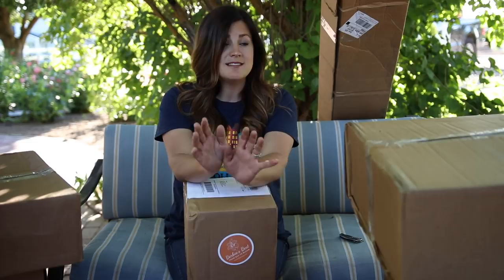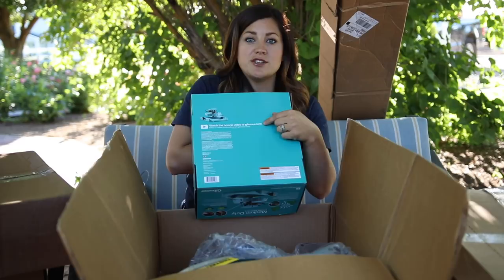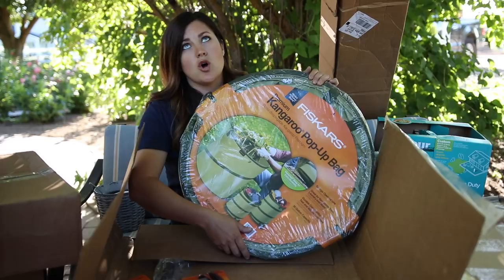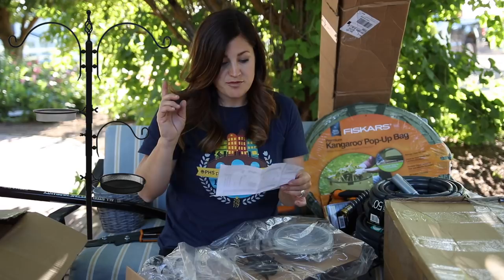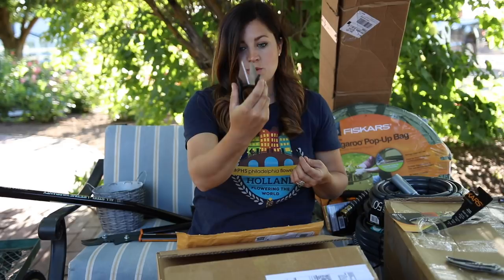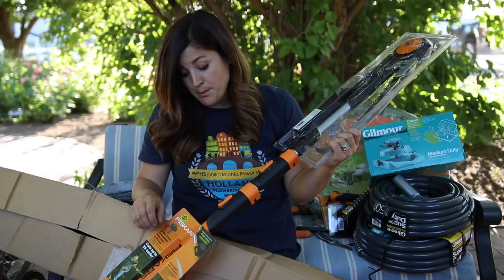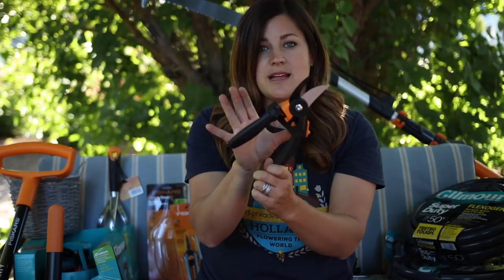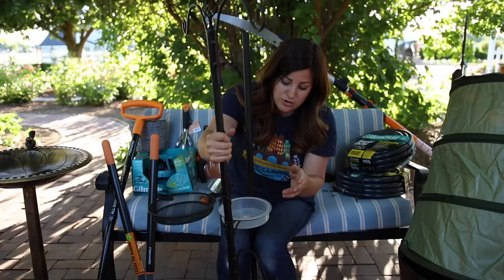Hose Cart | Fiskars Tools | Gilmour Hose | Mail Time // Garden Answer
Links are in the order of when I unboxed them in the video!
Gilmour Adjustable Pattern Sprinkler
Gilmour Flexogen 5/8" Hose
Gilmour Thumb Control Nozzle
Fiskars Kangaroo Gardening Bag
Fiskars PowerGear2 UltraBlade Pruner
Fiskars Micro-Tip Pruning Snip
Fiskars Big Grip Cultivator
Fiskars Big Grip Trowel
Fiskars Steel D-handle Digging Shovel
Fiskars PowerGear Bypass Lopper
Fiskars Extendable Pole Saw